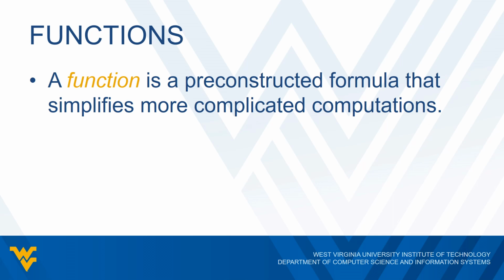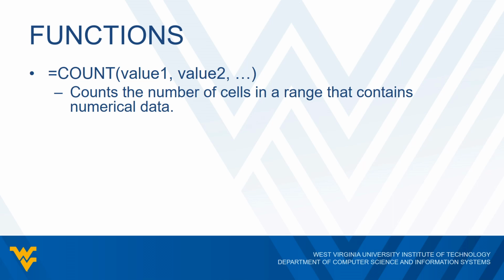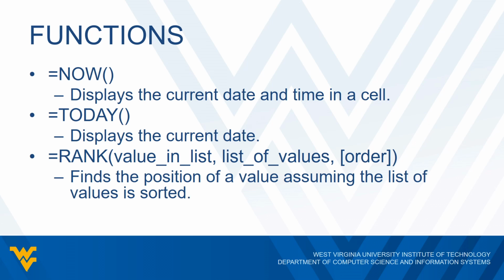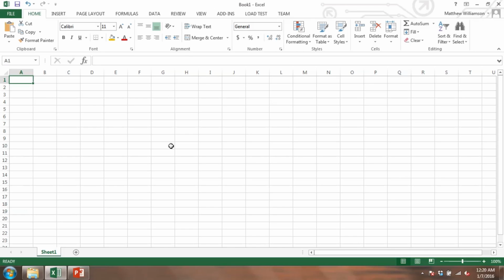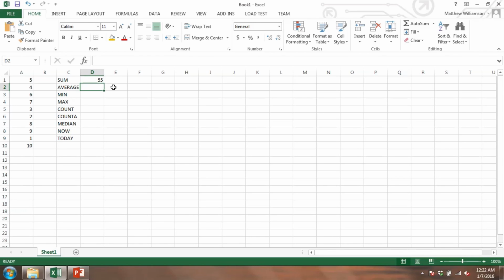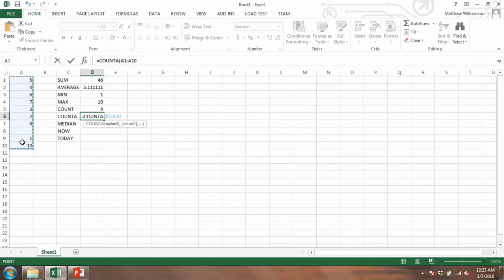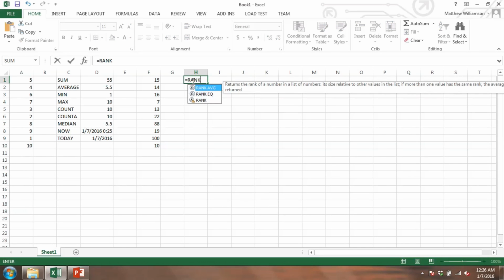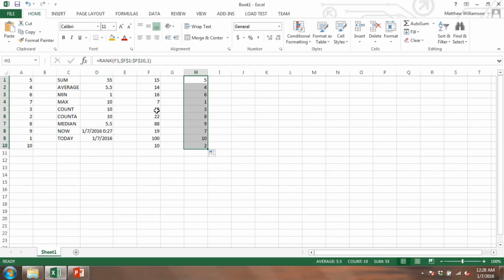ISYS 101, Lecture 28c